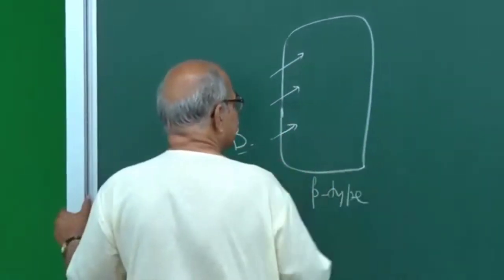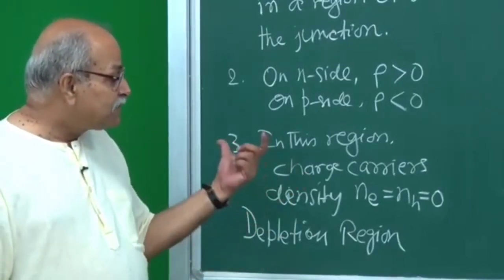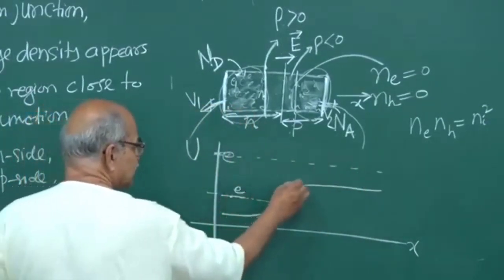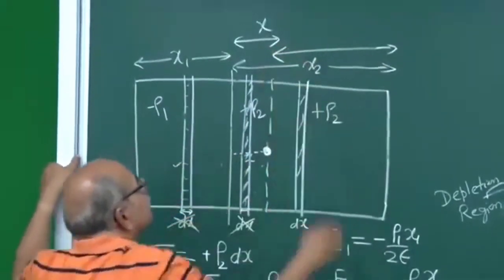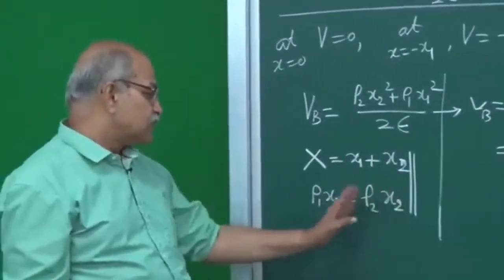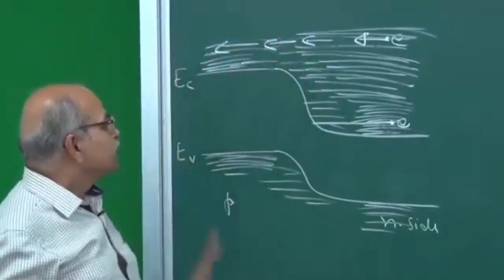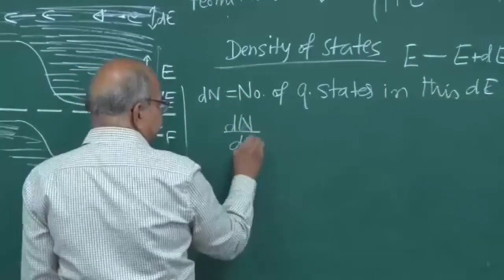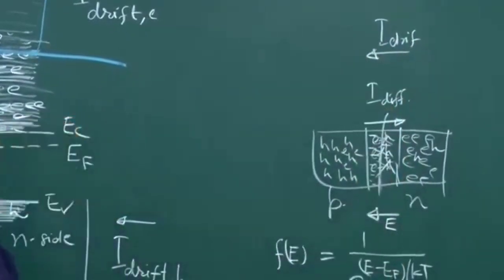deplition region,junction field 3